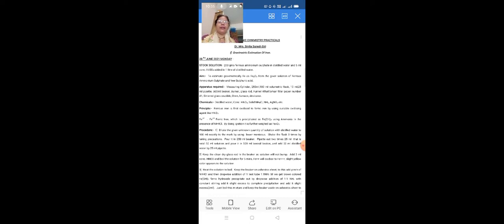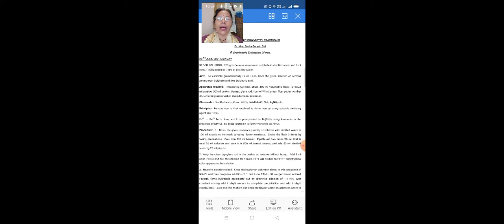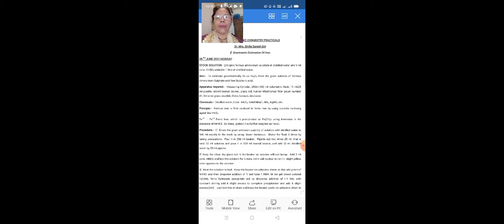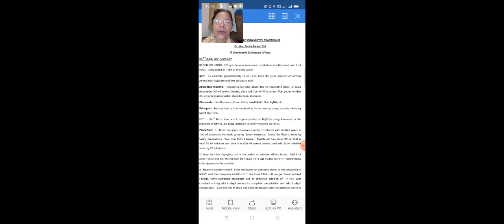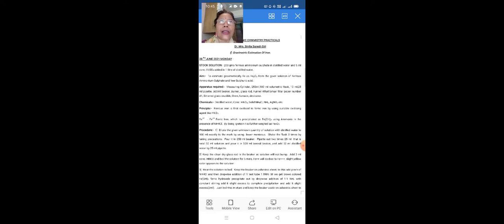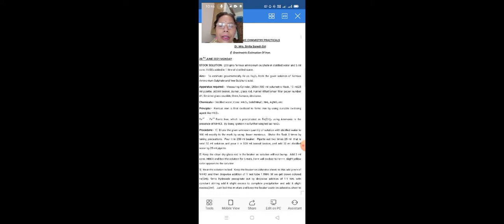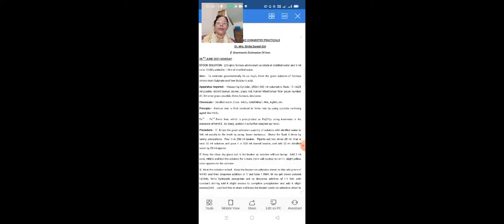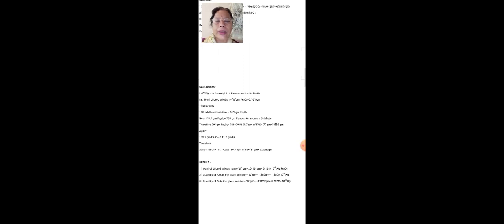B. SC II GRAV Fe Pract SSG 28 Jun 2021 Mon 10.30 am